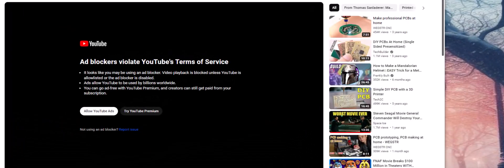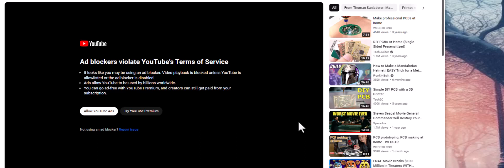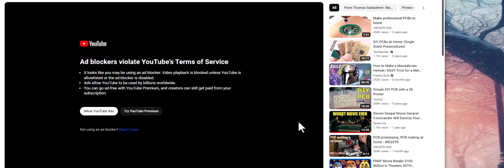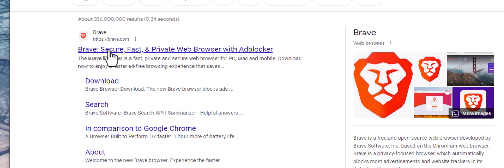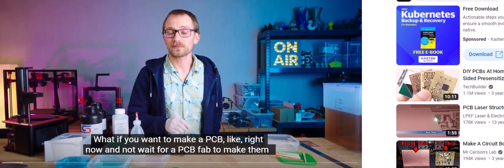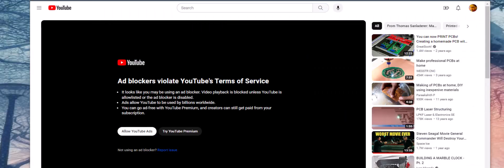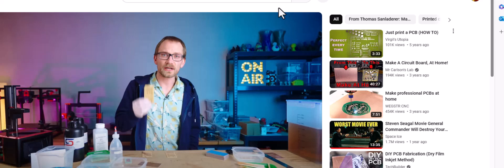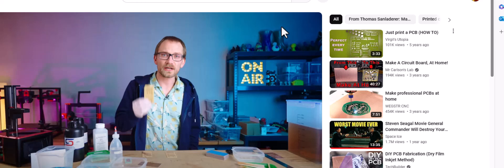Stop YouTube Chrome Ad Blocker - No Plugins needed